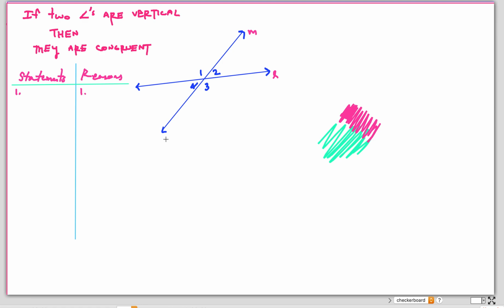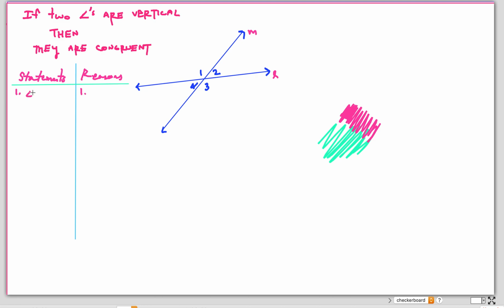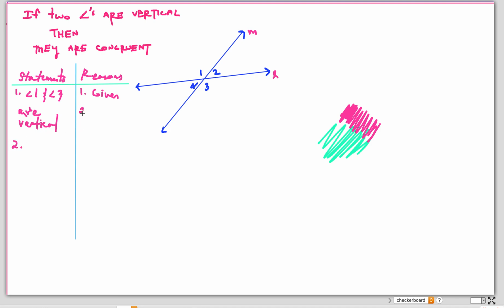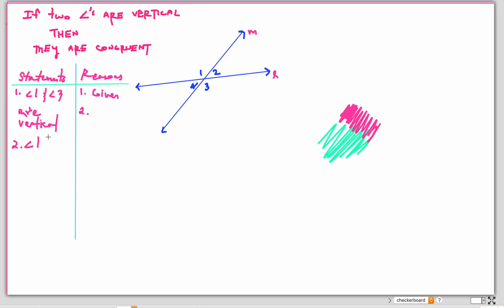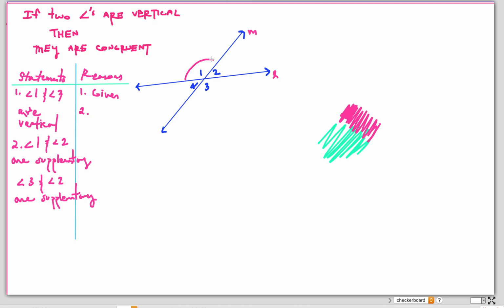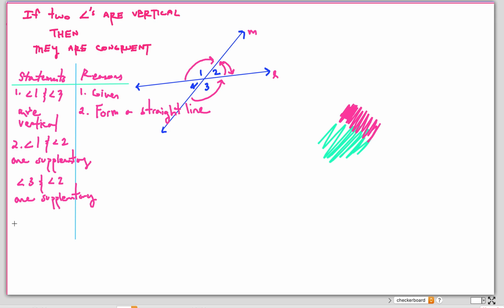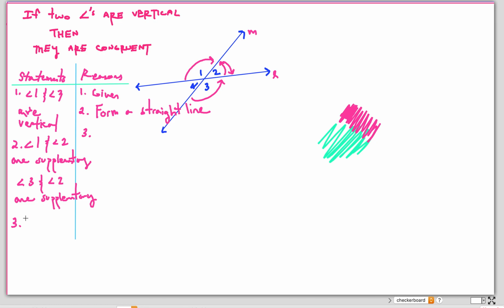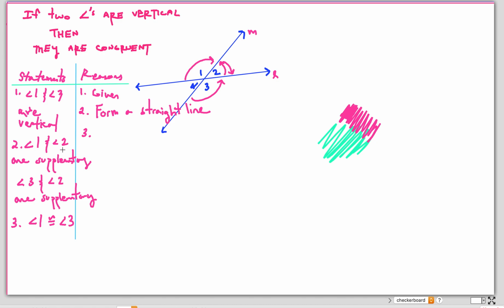Vertical Angles Theorem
If two angles are vertical then they are congruent.
Proof.